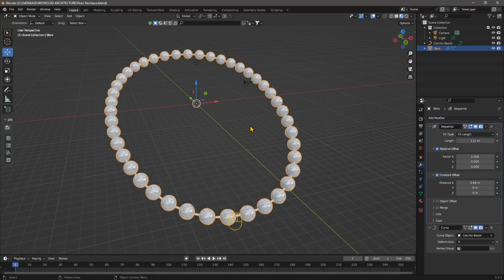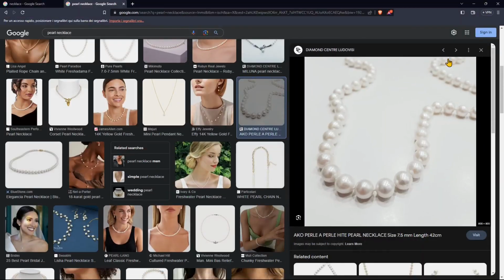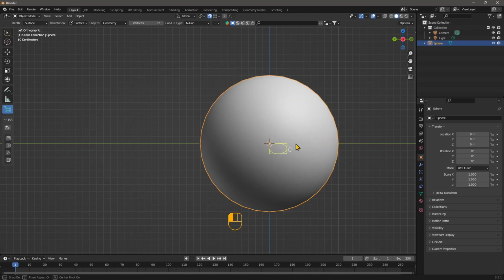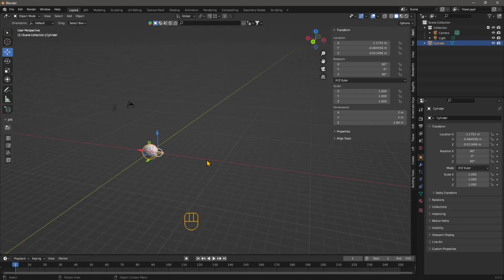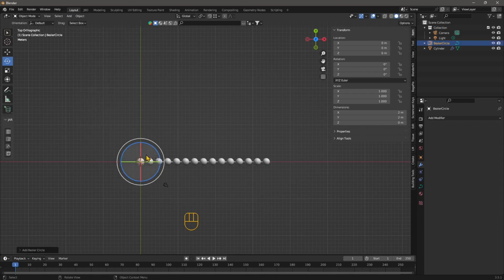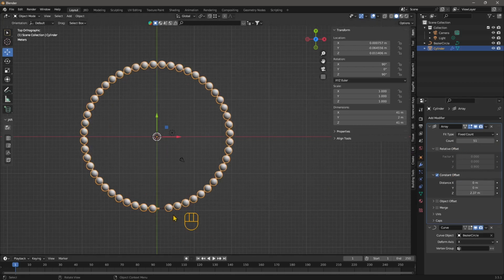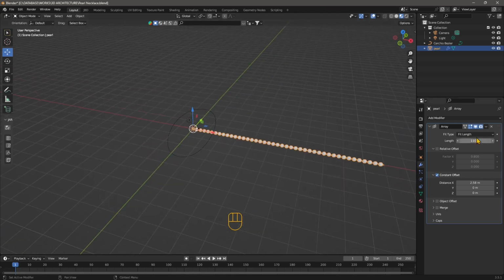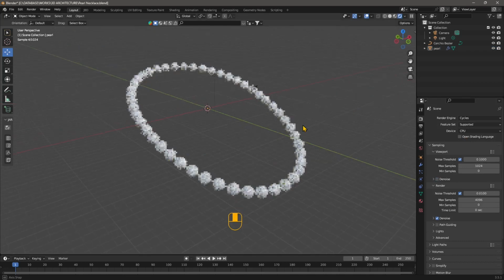Videoguide - How to Create a Pearl Necklace in Blender, Quick and Easy, Array and Curve Modifiers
Videoguide - How to Create a Pearl Necklace in Blender, Quick and Easy with Array and Curve Modifiers